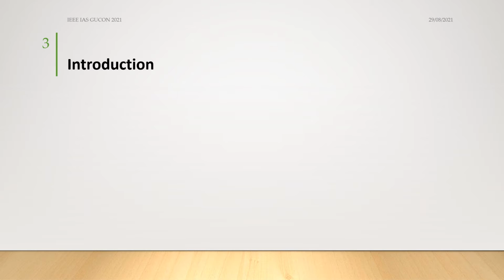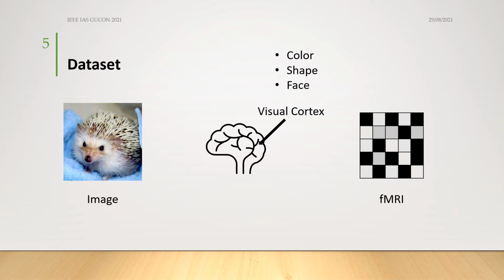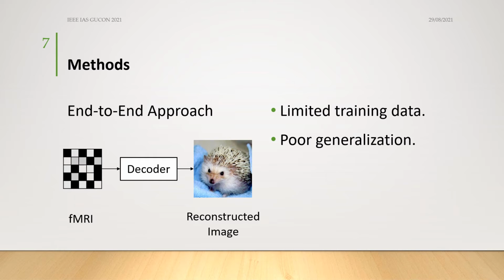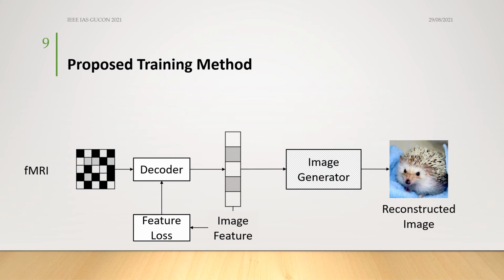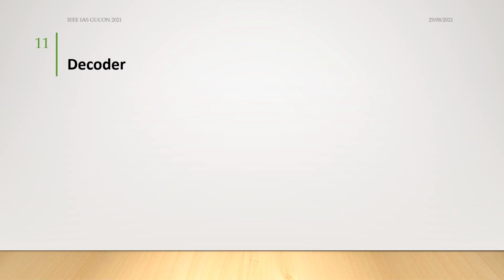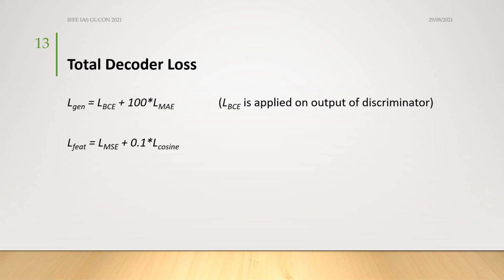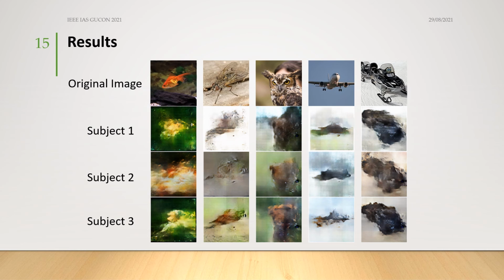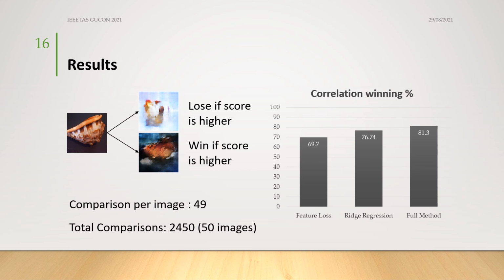Decoding with Purpose: Improving Image Reconstruction from fMRI with Multitask Learning